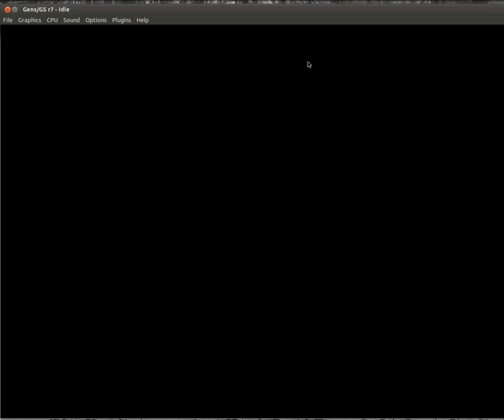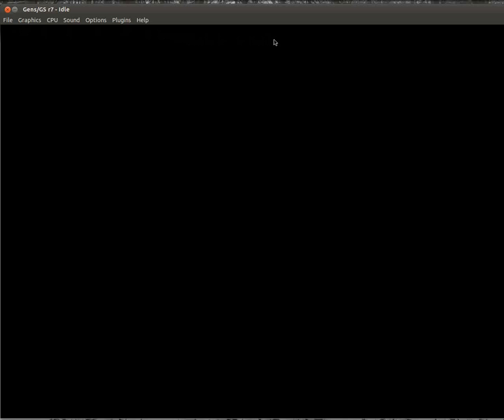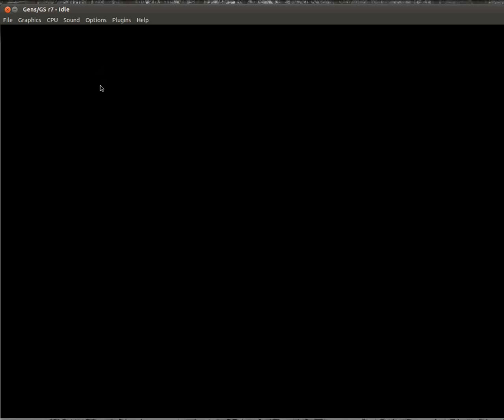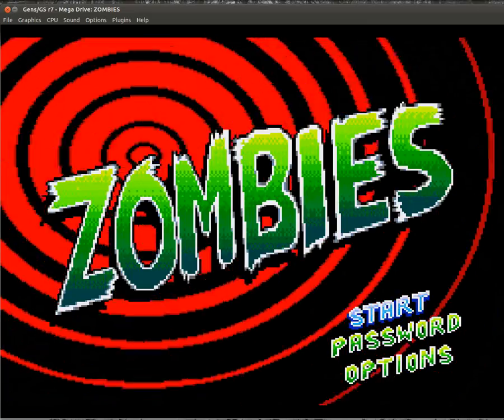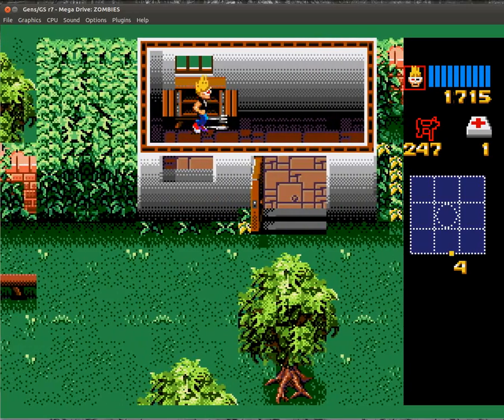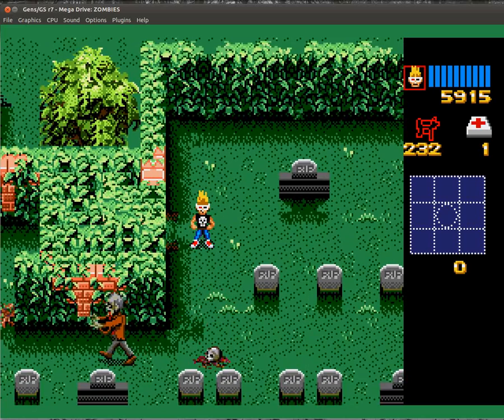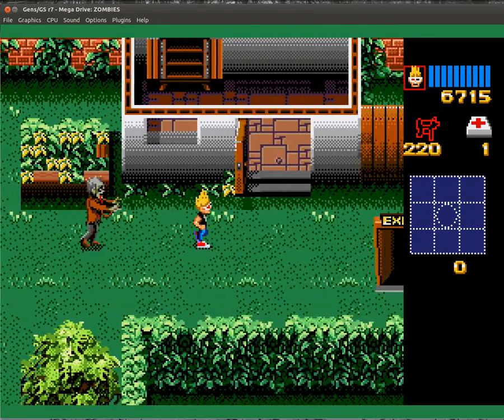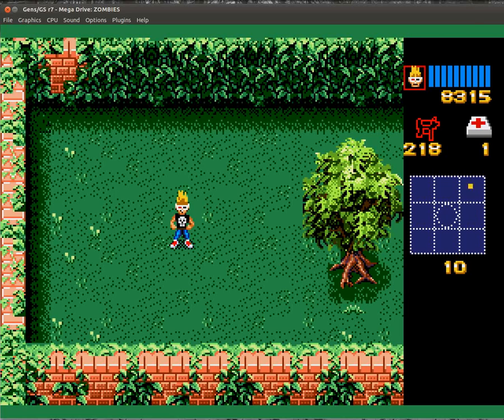Let's Play: Zombies Ate My Neighbors - Level 1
The first episode in my new "Let's Play" series.  This will cover the old game "Zombies Ate My Neighbors" that was released on Sega Genesis and Super Nintendo.  Since I owned the game on Sega Genesis before our house burned, that's the version of the game I downloaded.